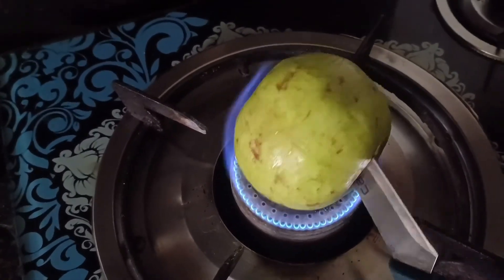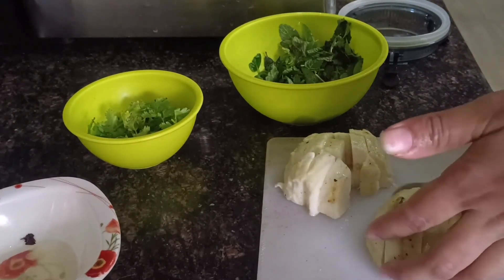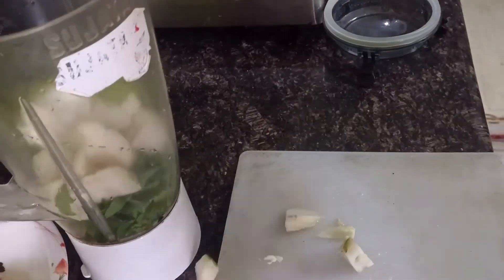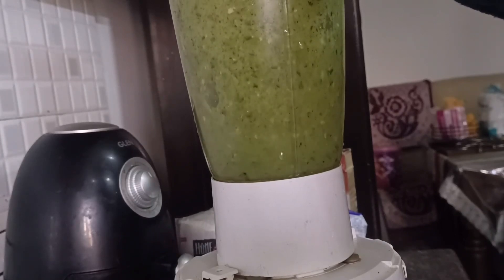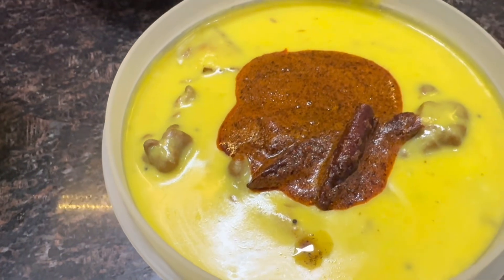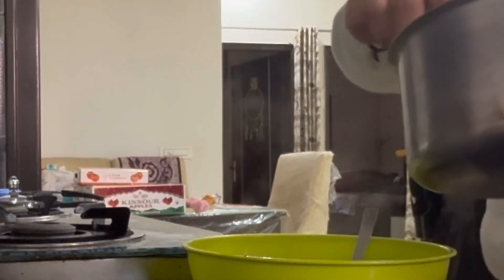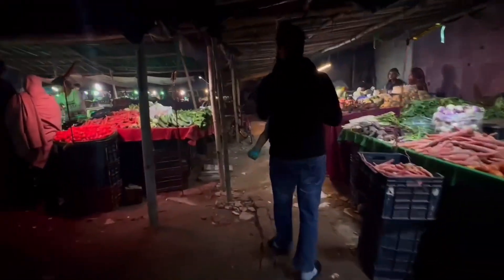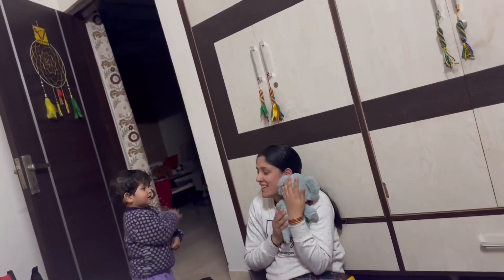Waania’s Painting ||Guava Chutney || Bewzella Coffee || Kadi Chawal